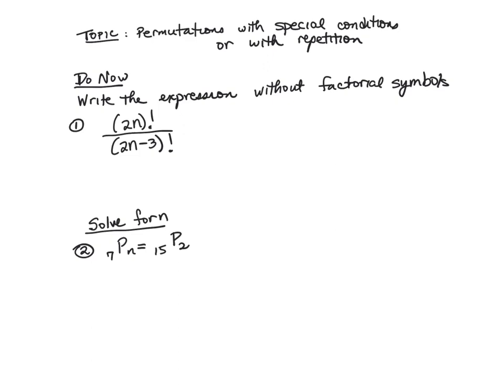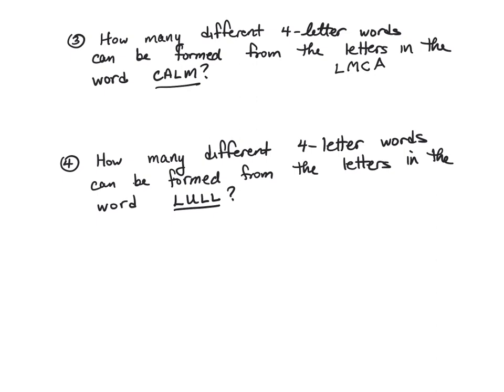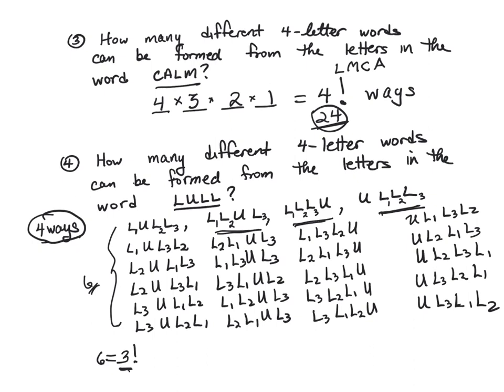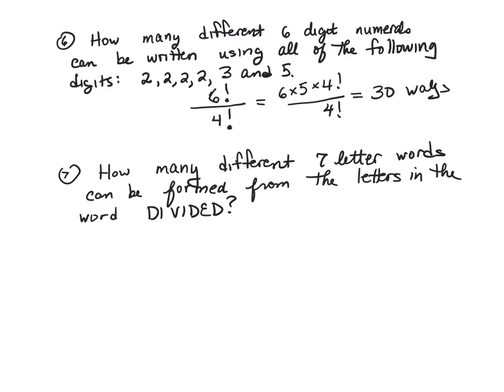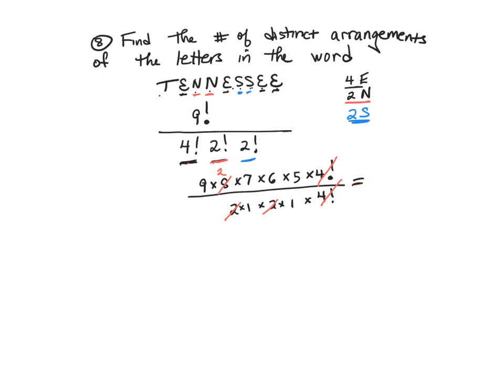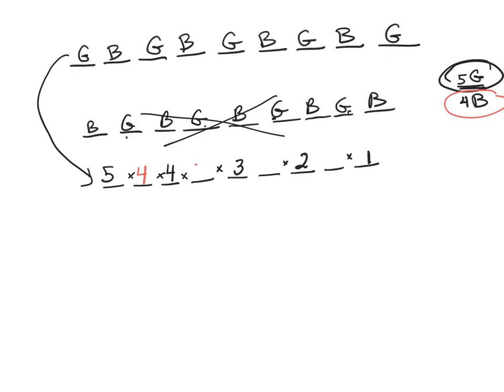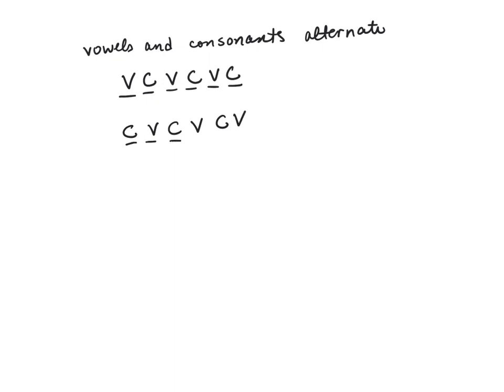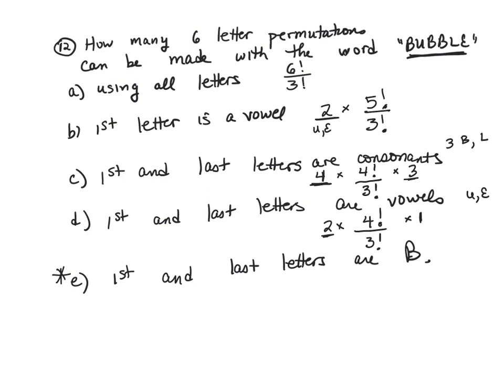Permutations with special conditions and with special conditions 1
We review permutations, notations, and discuss permutations with repetition.  We extend this topic to permutation with special conditions.